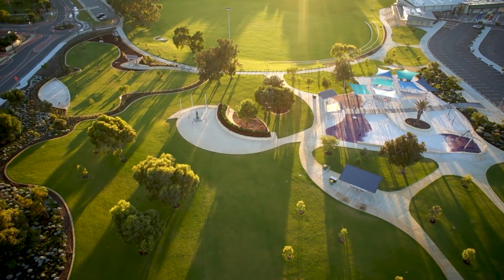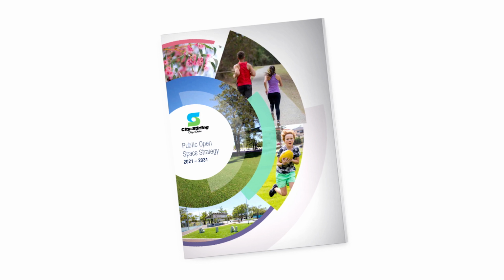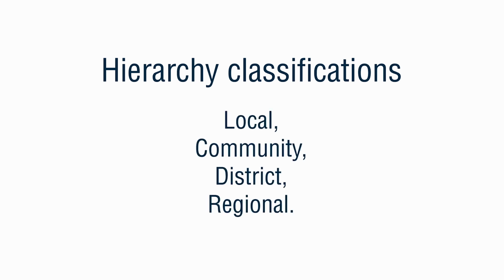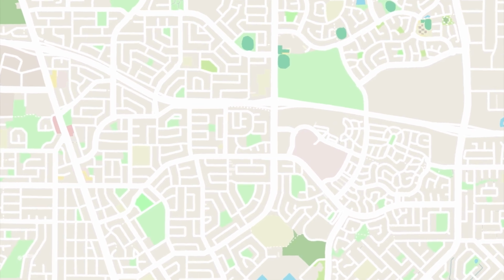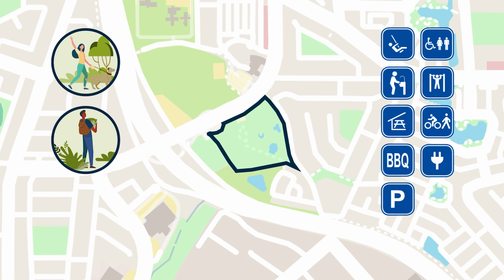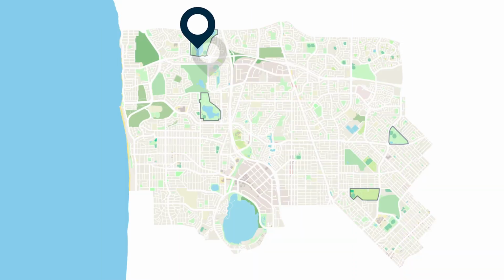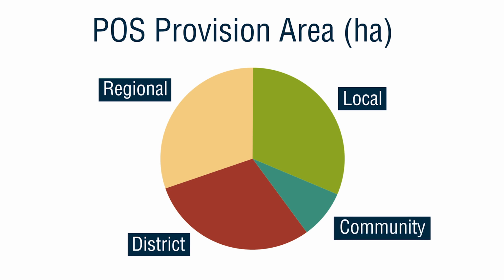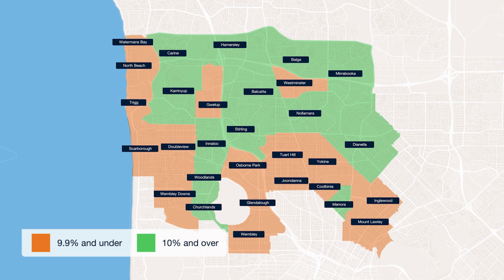Public Open Space Strategy | City of Stirling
The Public Open Space Strategy guides the City’s future public open space planning and provision. It aims to provide our community access to a network of quality parks and reserves to help deliver a healthier and active community.